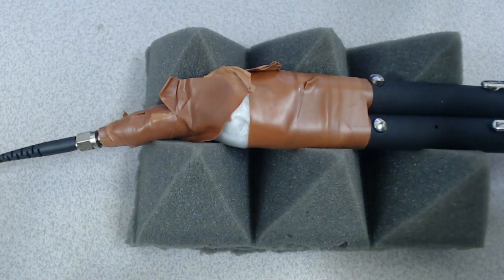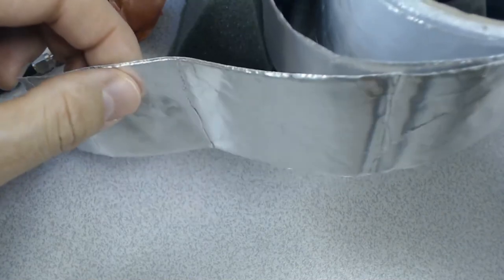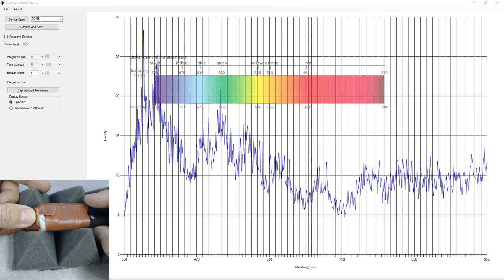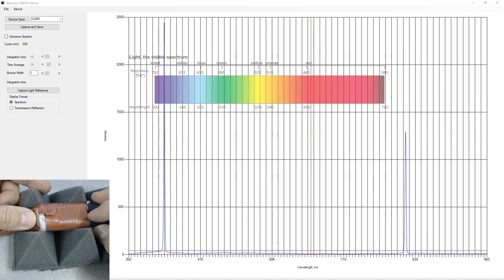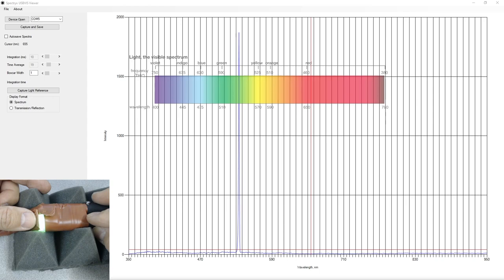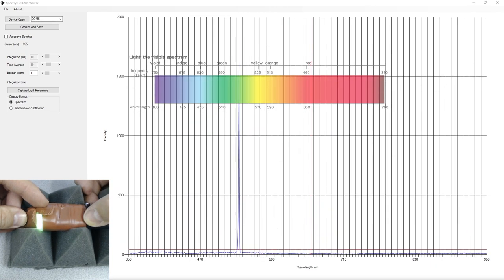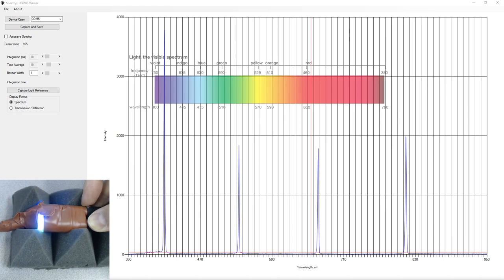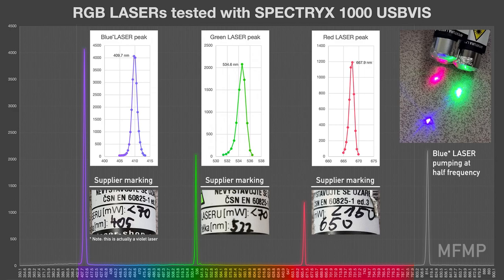Testing the SPECTRYX 1000 USBVIS with various coloured LASERs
The SPECTRYX 1000 USBVIS visible spectrum fibre optic spectrometer is tested with a red, green and blue (violet) laser.

BANK: HSBC
Branch Address: 153 North Street Brighton, East Sussex, BN1 1SW
Account Name: Quantum Heat C.I.C
Sort Code: 40-14-03
Acc No.: 12631571
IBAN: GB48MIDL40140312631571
SWIFTBIC: MIDLGB22